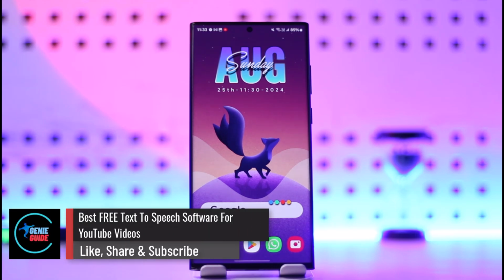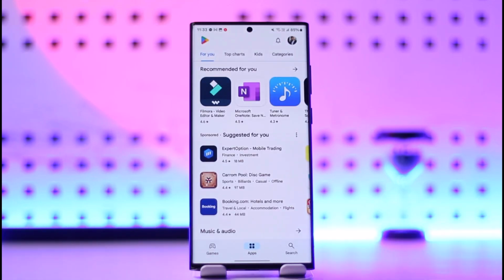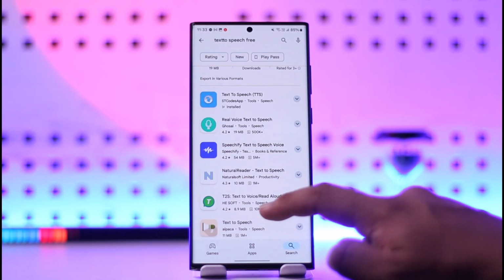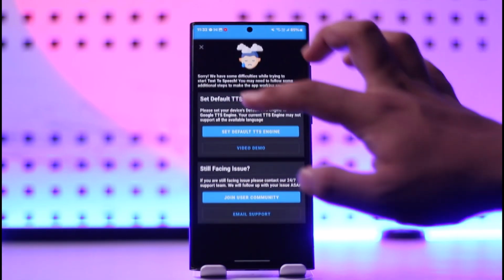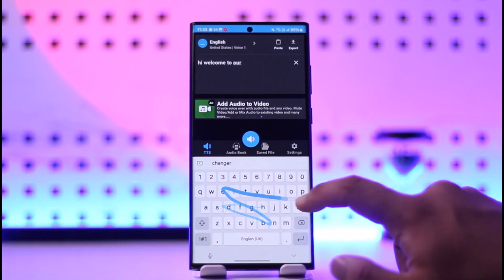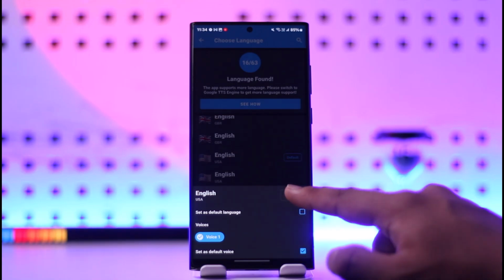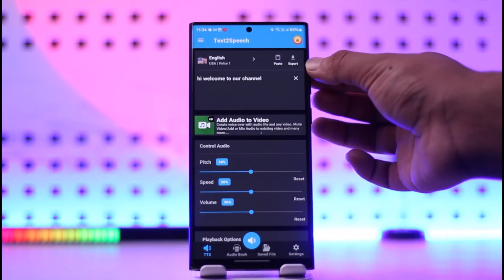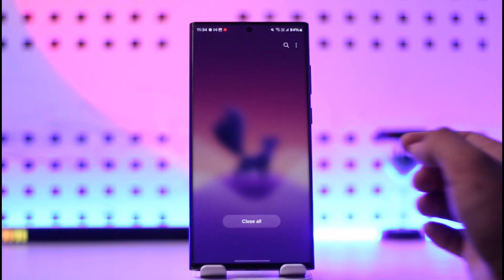Best FREE Text To Speech Software For YouTube Videos !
If you're looking for the best free text-to-speech software to use for your YouTube videos, there are several great options available, each with its unique features. These apps are not sponsored, and you can easily find them on the Play Store or App Store by searching for "text to speech free application."

0:00 Introduction
0:03 Searching for Text-to-Speech Software
0:11 Recommended App with High Ratings
0:21 Downloading and Installing the App
0:29 Setting Up the App with Necessary Permissions
0:36 Selecting the Voice and Language
0:50 Testing the Text-to-Speech Functionality
1:07 Exporting or Recording the Generated Audio
1:18 Using the Audio in YouTube Videos

One highly rated app is "Text to Speech TTS" by the developer SD Codes App, which has a rating of 4.6 compared to others with lower ratings. After downloading and installing the app, you'll need to grant it a few permissions. Although the app might prompt you to upgrade to a paid version, you can fully utilize the free features for your needs.

To use the app, simply input any text you wish to convert into speech. You can choose a voice by tapping on the bottom toolbar, selecting "Choose Language," and then picking your preferred language and voice option. After setting it up, the app will read your text aloud. You can then export the audio or record it directly from your device.

This method allows you to generate high-quality text-to-speech audio for free, which can be used in your YouTube videos without needing any expensive software or subscriptions.